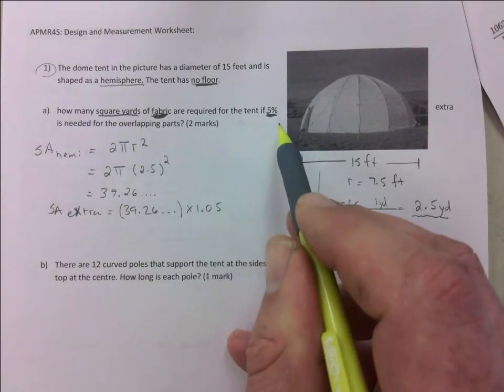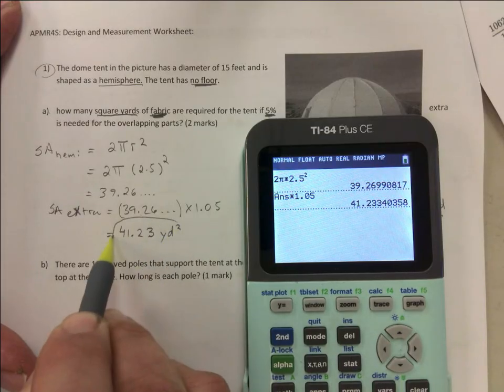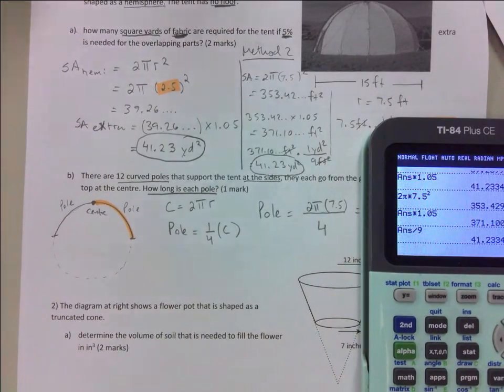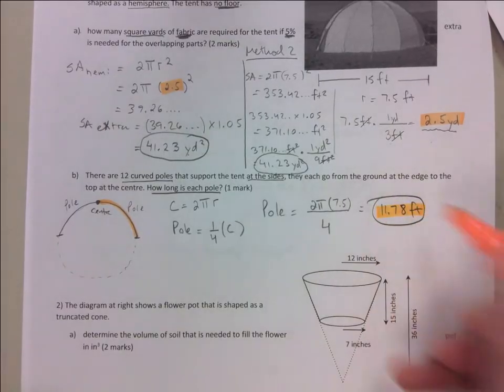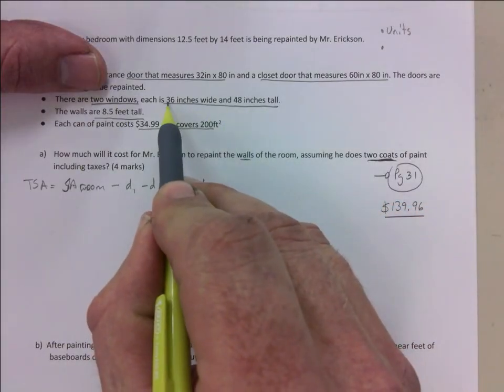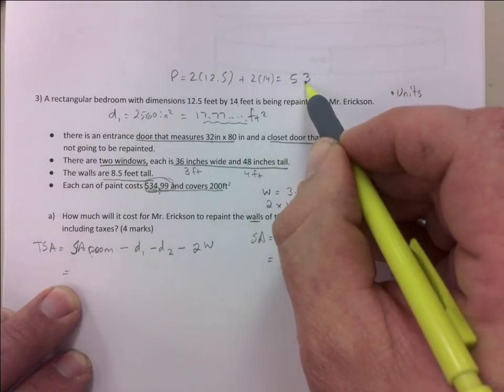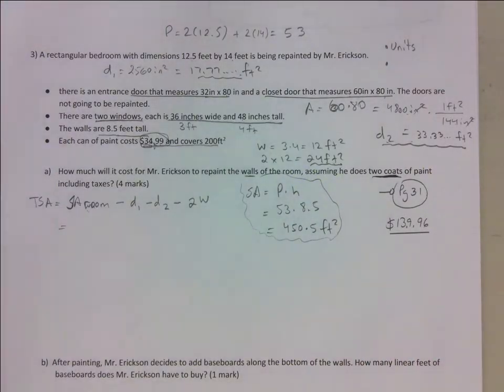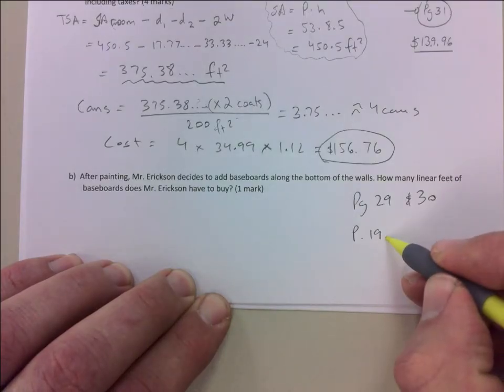DOME TENT - PROJECT EXAMPLE